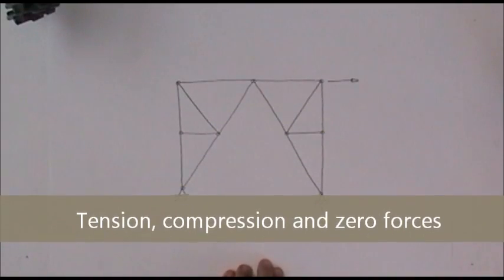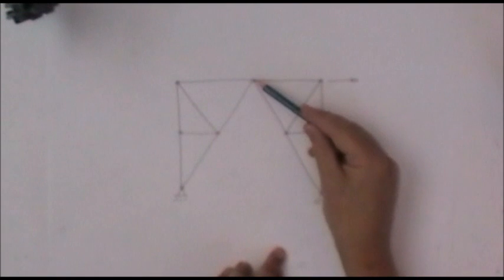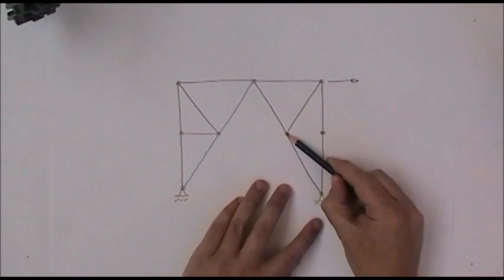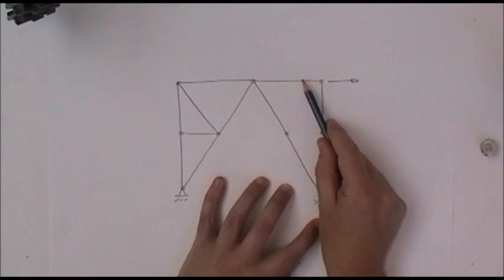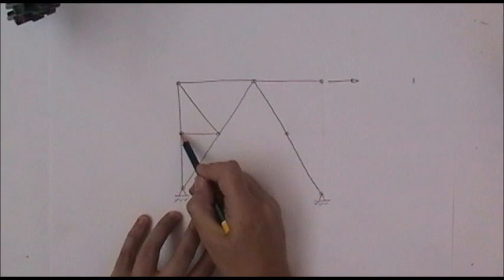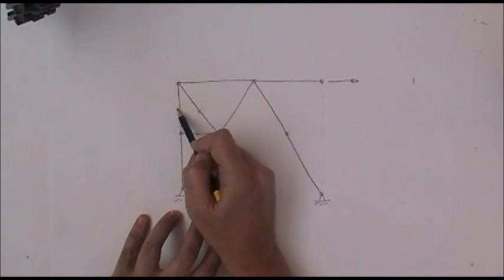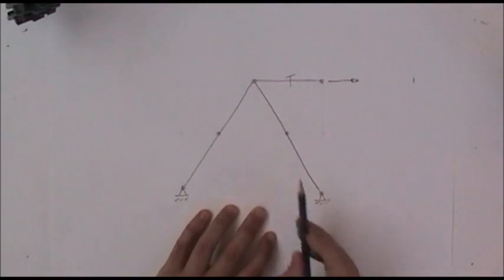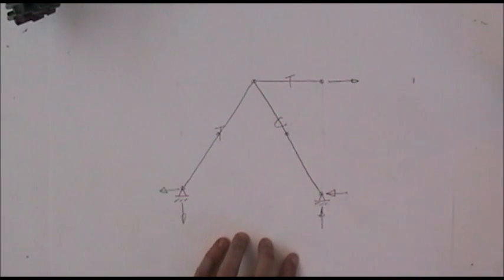Tension, compression and zero forces in a truss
How to identify the nature of the axial  force in each truss member.